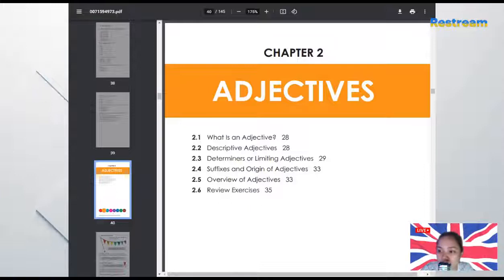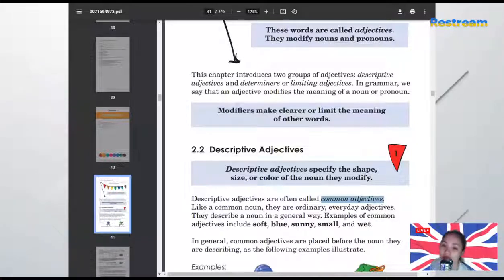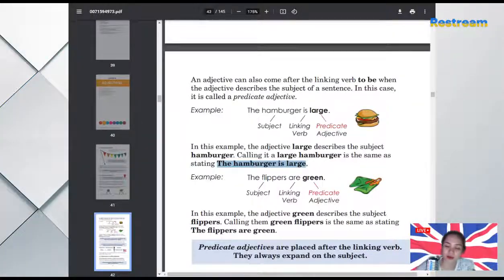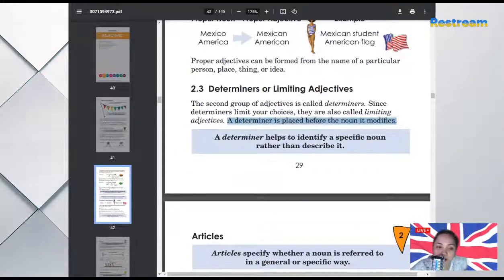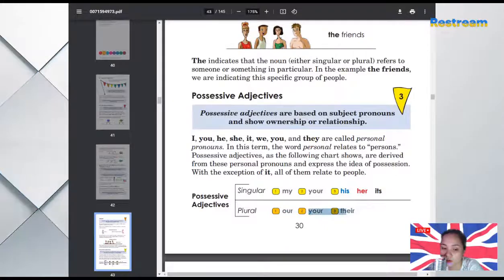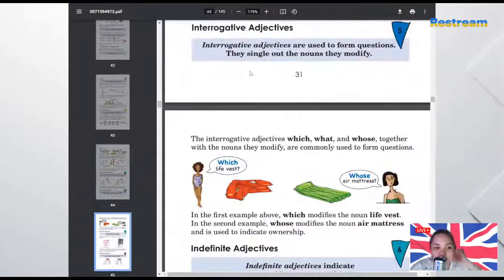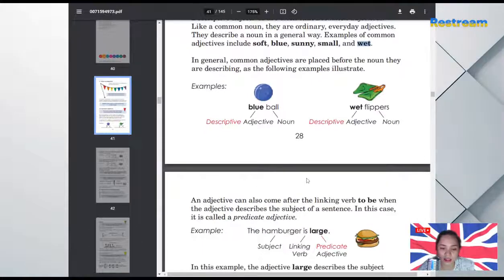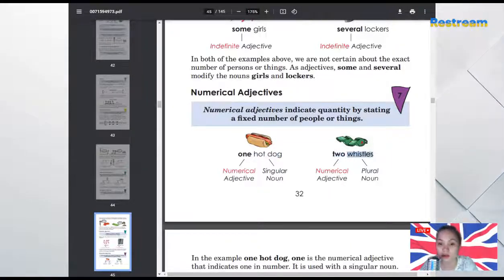Chat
Chat for general audience